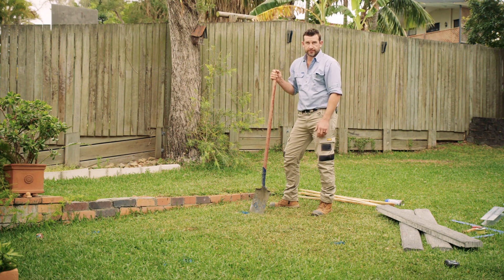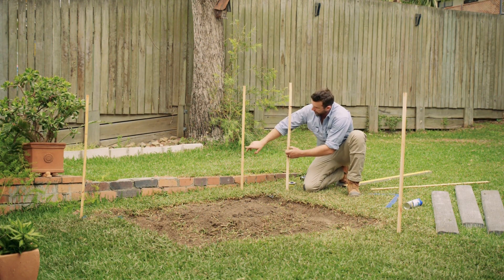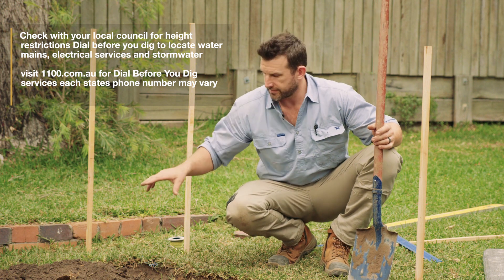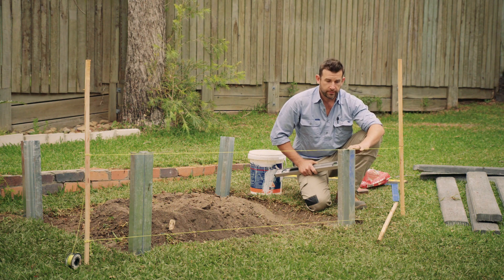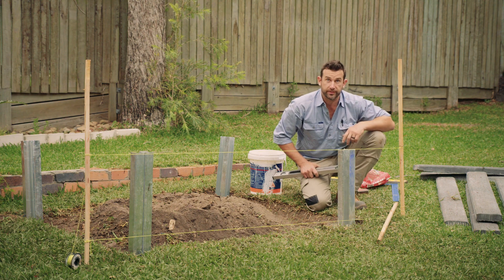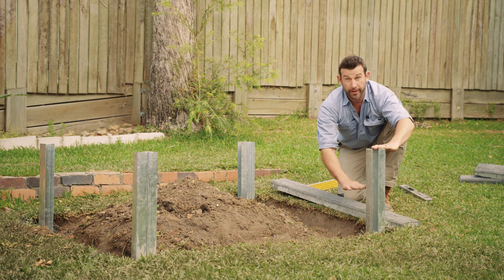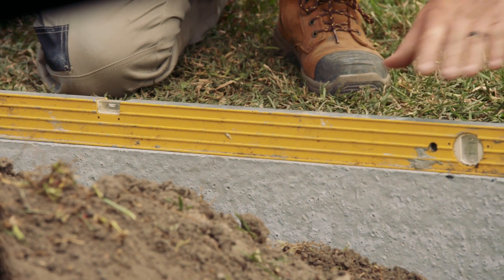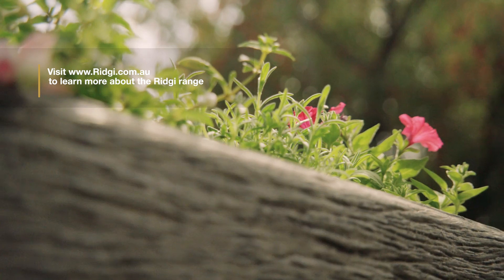How to Install Ridgi Concrete Sleepers // DIY by Design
Learn how to install Ridgi Concrete Sleeper Retaining Walls from Austral Masonry with simple and easy to follow step by step instructions from expert Matt Wolff.

The Ridgi concrete sleeper retaining wall system includes light weight concrete sleepers and posts at varying heights to suit your projects, and makes them easy to install and perfect for DIY applications.

To see the full range of retaining wall options available from Austral Masonry